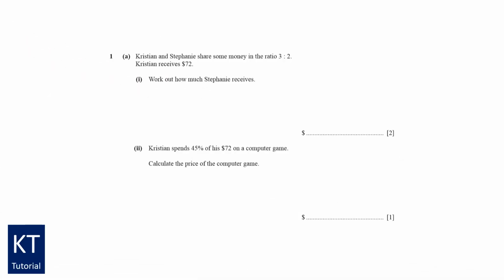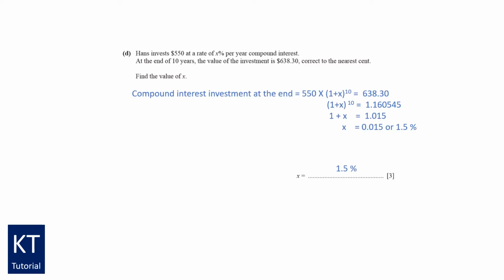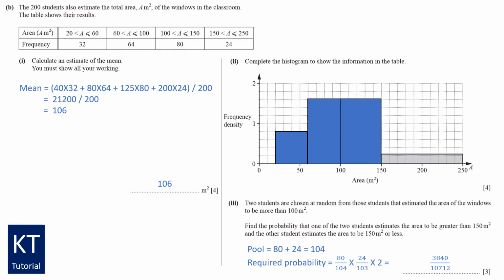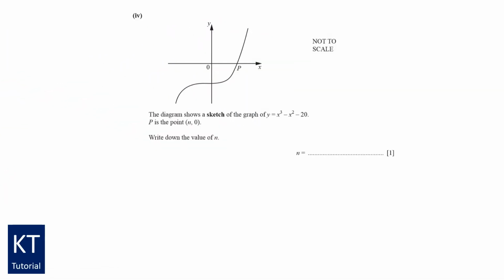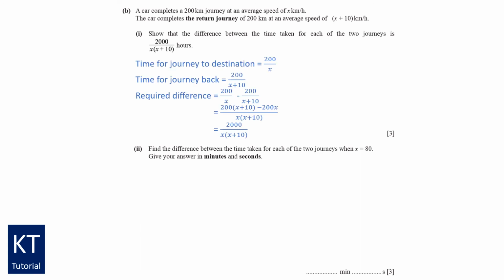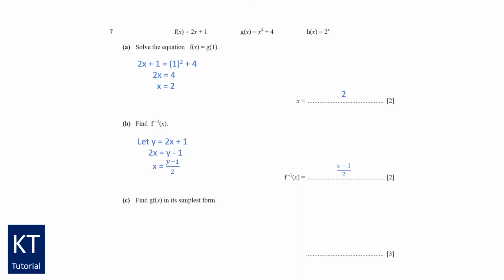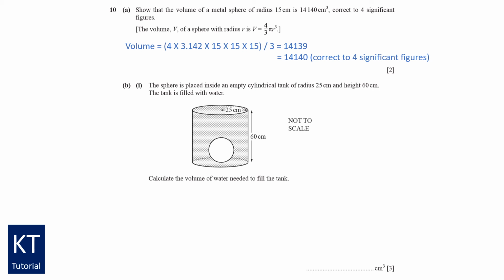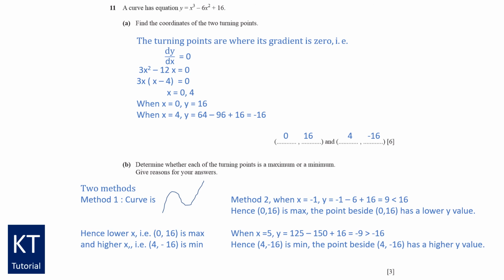Math Walkthrough - IGCSE 2020 until 22 Specimen Paper 4(A) - 0580/04